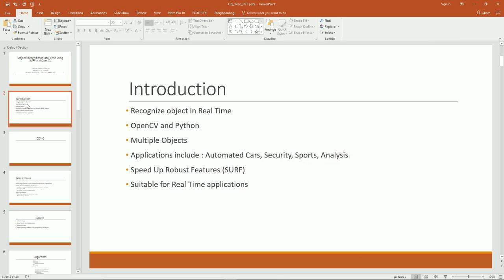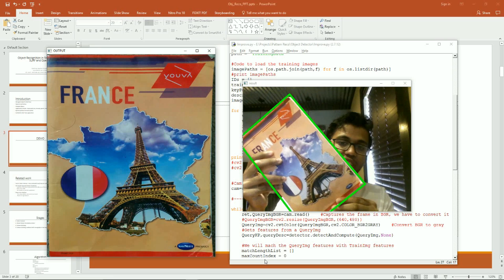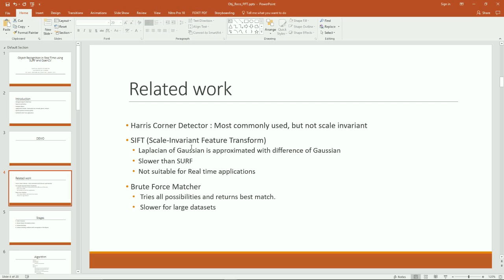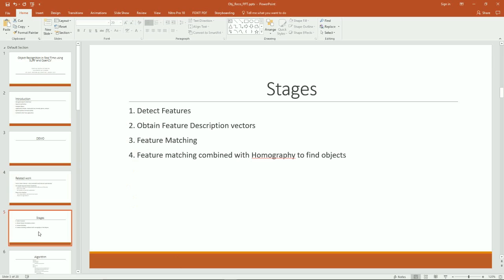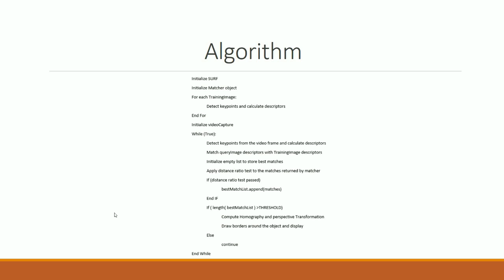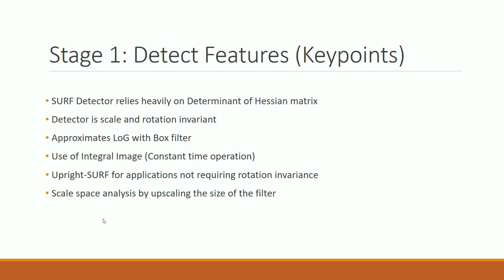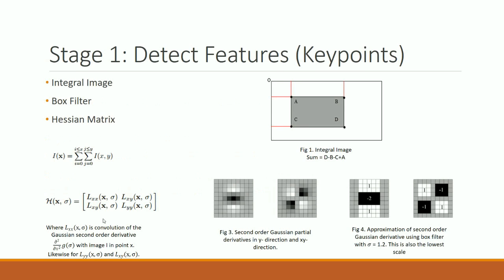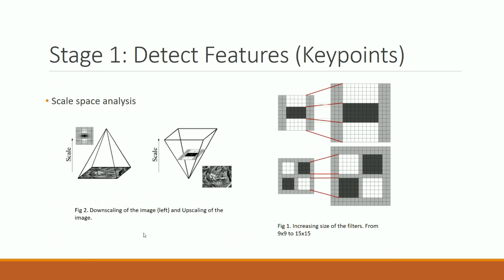EEL 6825 : Object Recognition in Real Time using OpenCV and SURF [Part 1]